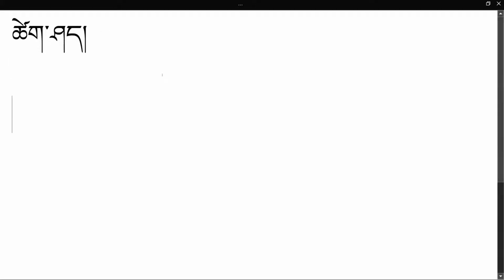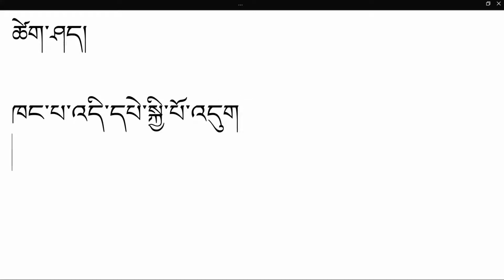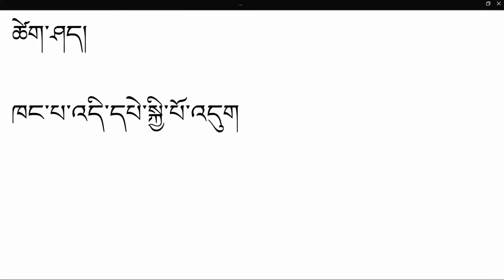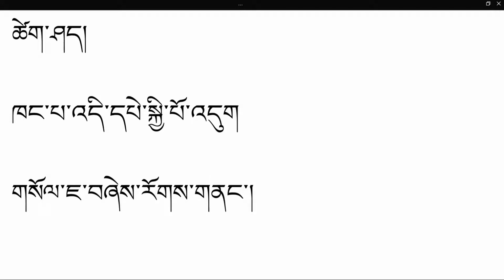A2 - Tibetan Conversation - How do you talk as a dinner guest in Tibetan?